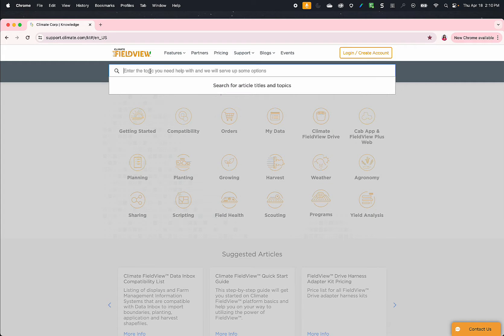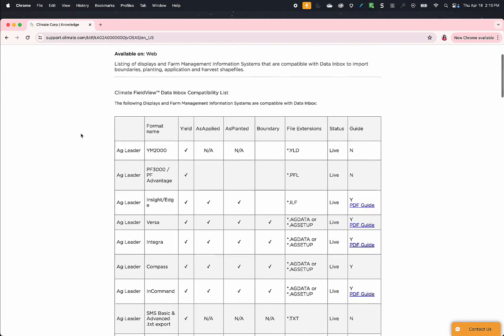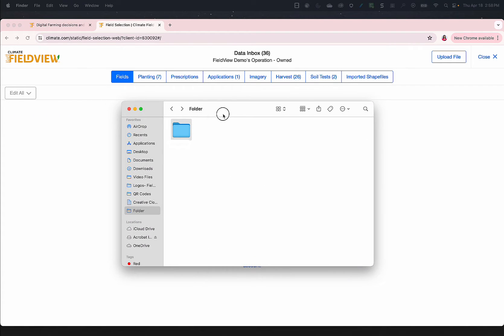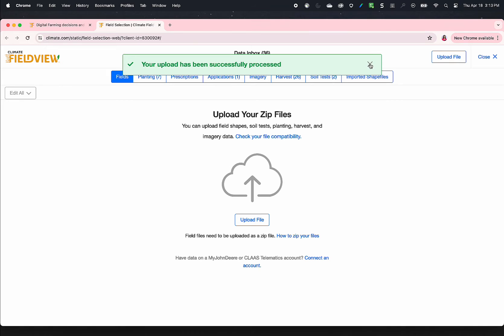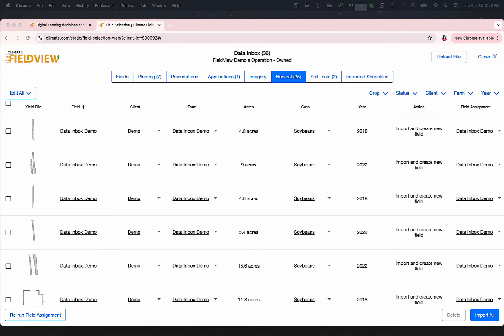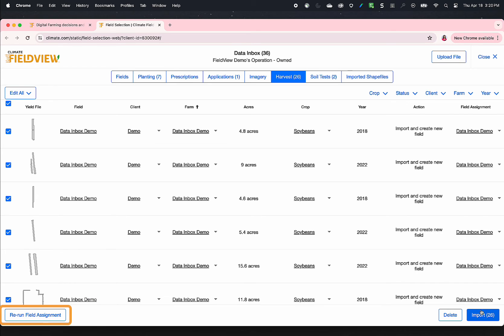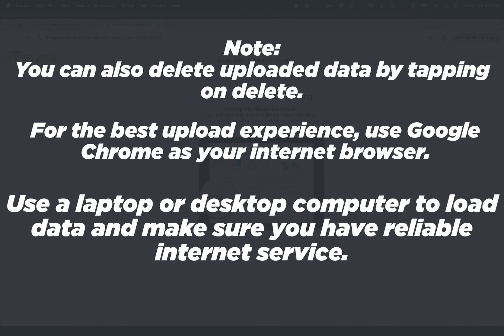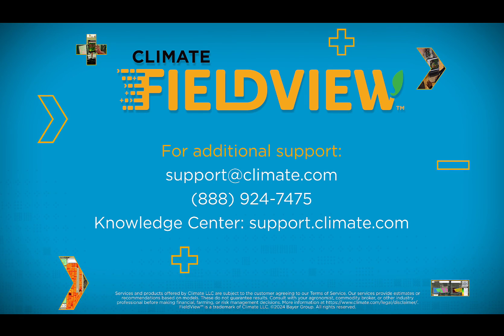Uploading Files with Data Inbox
This tutorial covers every step to upload your field data onto the FieldView™ website. It shows you how to zip the files you’d like to upload, where on climate.com to upload your data, and what file processing should look like on the website.